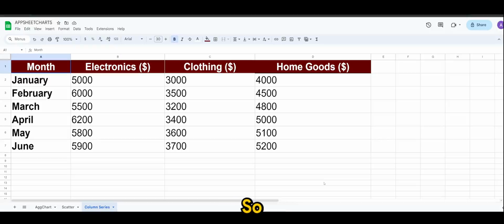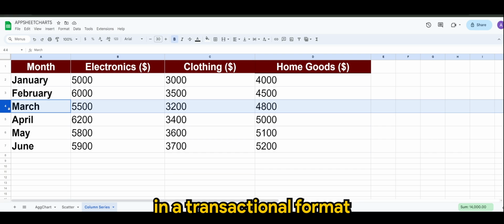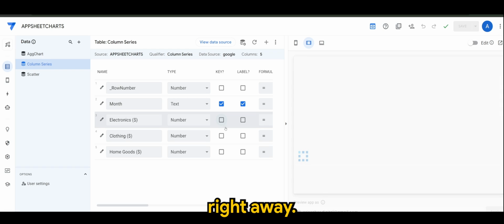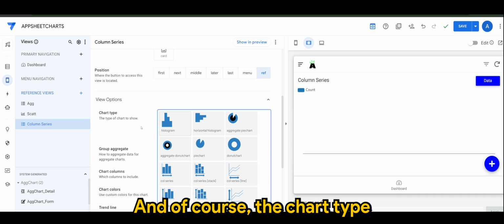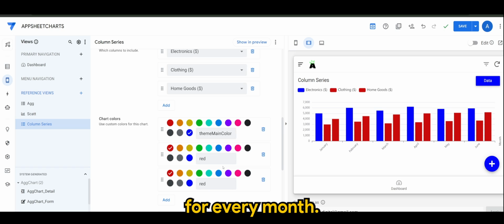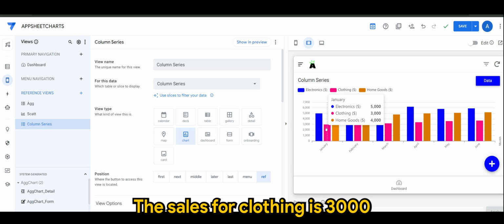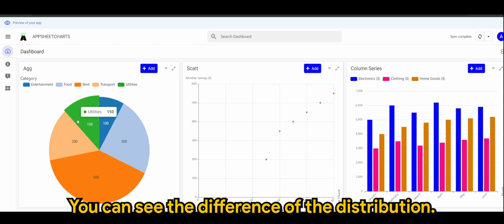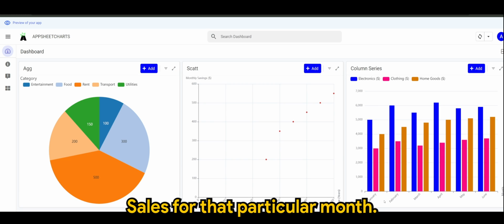Appsheet Episode 57: Creating Dynamic Column Series Charts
📊 Embark on a journey of data visualization with my detailed tutorial, "Creating Dynamic Column Series Charts in AppSheet". This video is tailored for anyone looking to enhance their AppSheet skills by mastering column series charts. Ideal for professionals, students, or anyone interested in visual data representation within the AppSheet platform.

Your engagement helps me bring more specialized content to data enthusiasts!